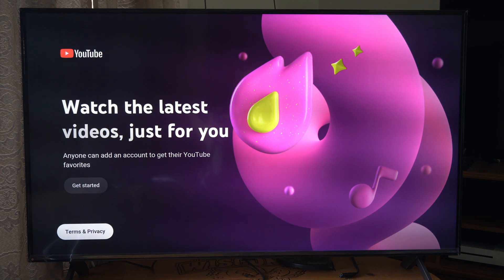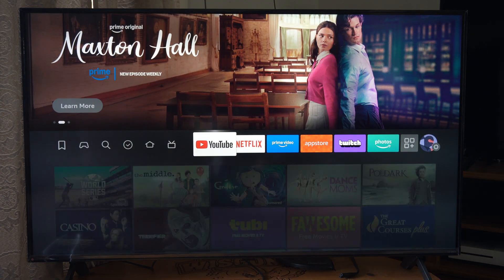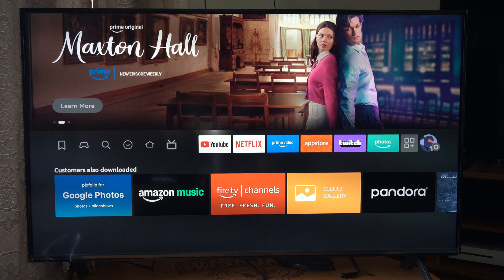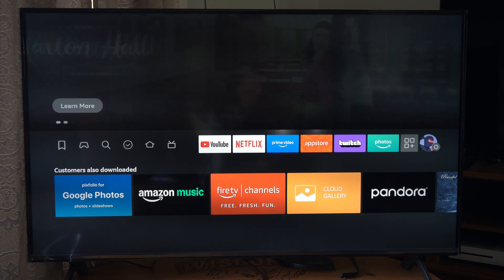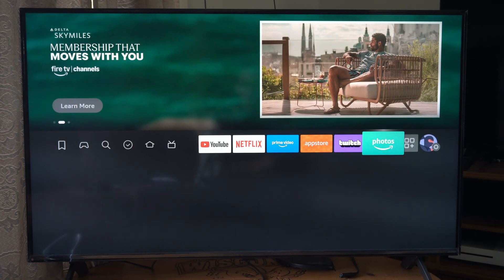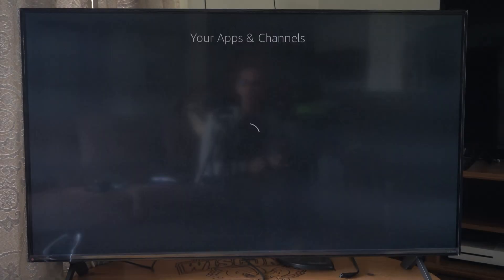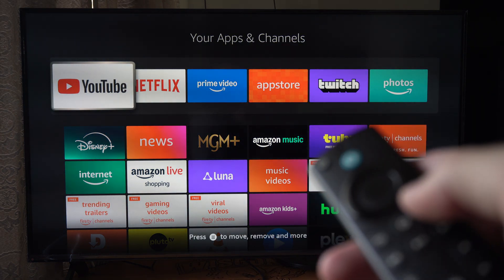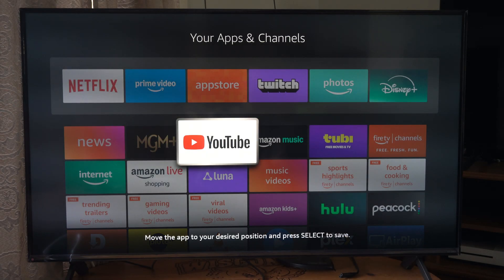How to Download the Youtube App on your Amazon Fire TV Stick (Best Method)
You can install the YouTube app on your Fire TV Stick either directly from the Amazon App Store or by sideloading it using the Downloader app if it’s unavailable in your region.

Method 1 — Installing via Amazon App Store
Turn on your Fire TV Stick and go to the Home screen.
Navigate to the Find menu and select Search.
Type YouTube using the on-screen keyboard.

Locate the official YouTube app in the search results.
Select Get or Download to install the app.
Once installed, open YouTube and start streaming content immediately

This is the simplest and safest method if YouTube is available in your region.
Method 2 — Using the Downloader App (Sideloading Method)
If the YouTube app is shown as unavailable, you can manually install it using the Downloader app:

Go to Settings → My Fire TV → About, then click the Fire TV Stick option 7 times to enable Developer Mode.
Go back, select Developer Options → Apps from Unknown Sources, and turn it ON.

From the Home screen, go to Find → Search, type Downloader, and install the Downloader app from the Amazon Store.
Open Downloader, select Allow for permissions, then go to the Home tab → Search Bar.

Once the file is downloaded, click Install and wait for the process to complete.

Open the YouTube app and, optionally, connect a VPN (like Surfshark) to access region-restricted content and reduce ads